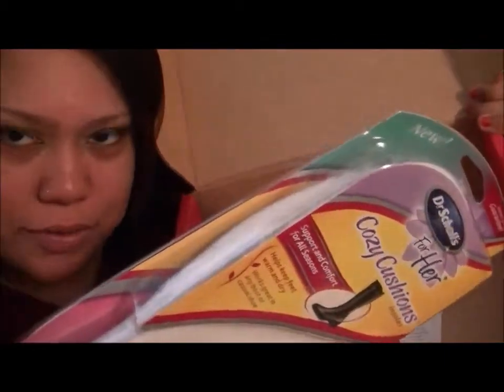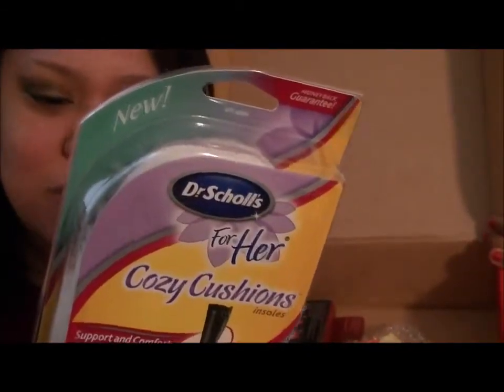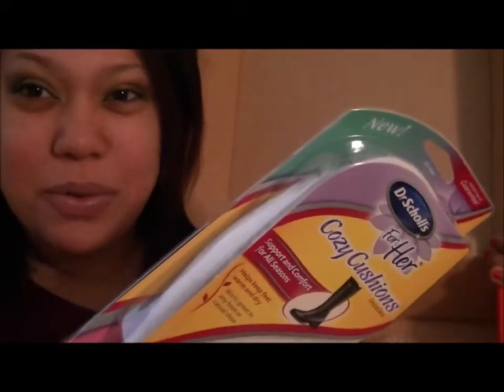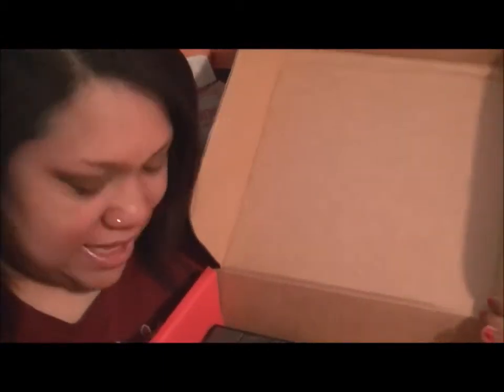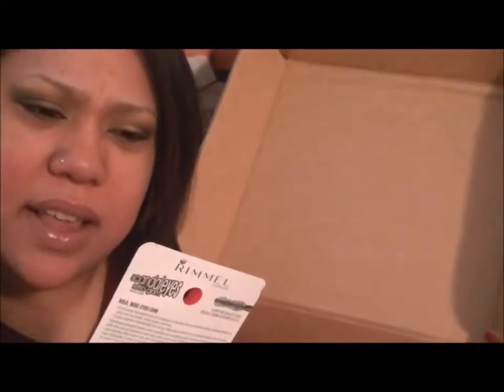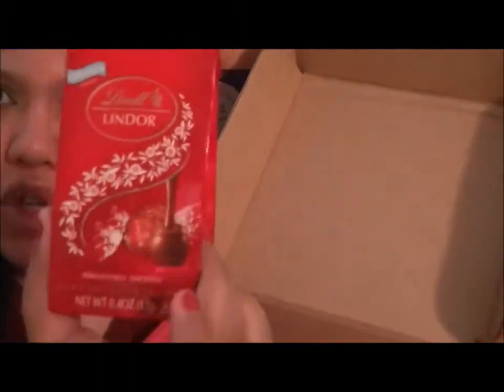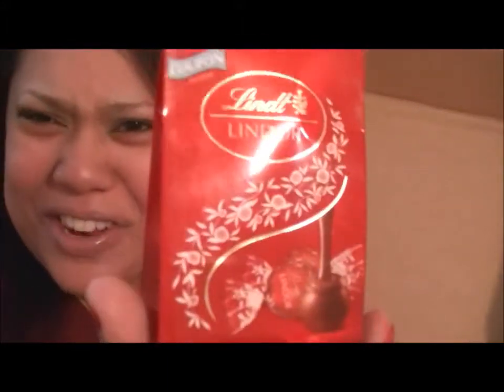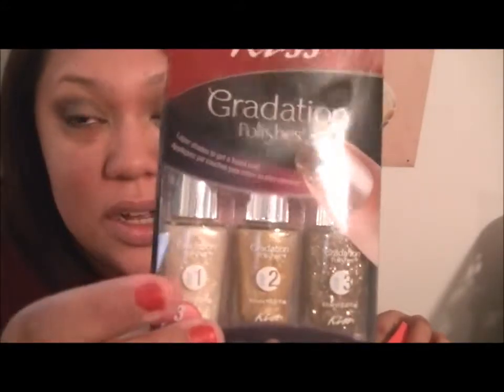Influenster Check In!!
Hi!!!
This was a nice cozy like box, with all the comforting goodies I like this box alot !! ok and if you have to wait send me an email address I will send you an invite.

P.S. Invites are limited so make sure you use alot of social media and can participate with their challenges for more free goodies!!

This box was sent for review purposes but ideals and opinions of the products are mine solely.